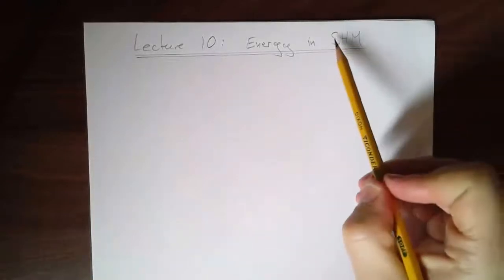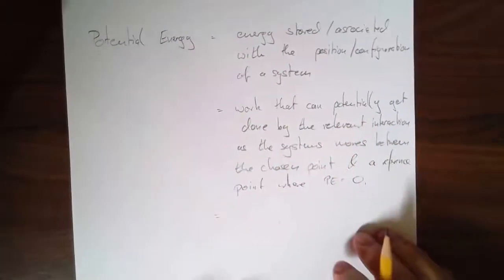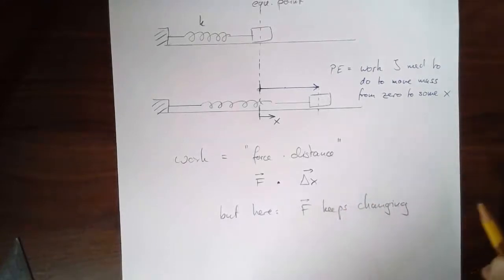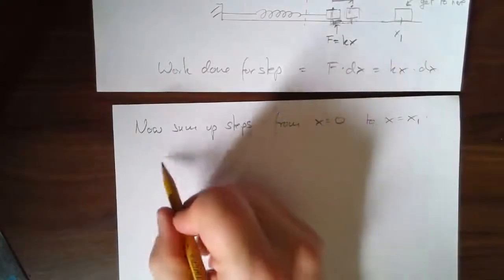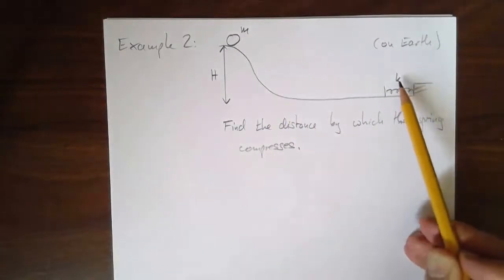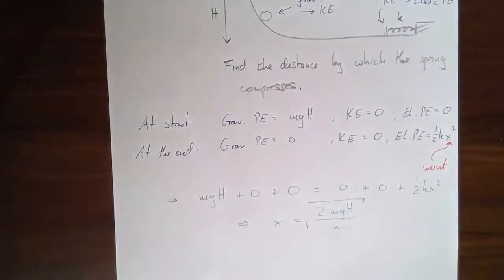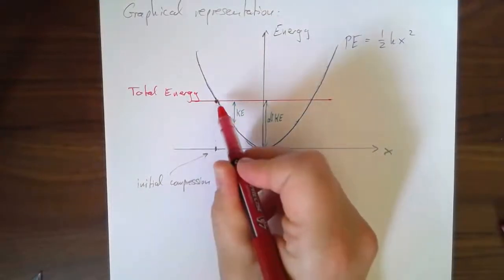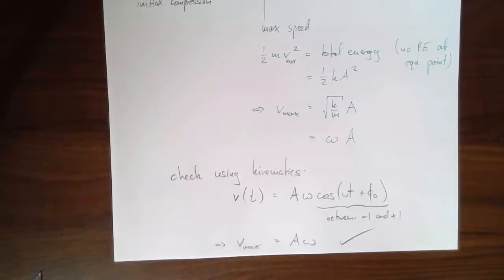Phys 163 Lecture 10: Energy in SHM